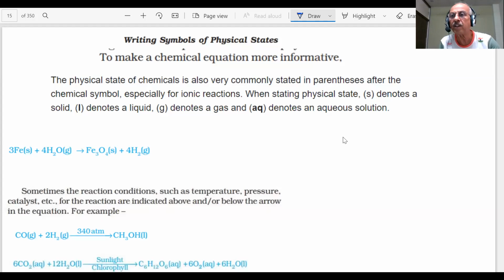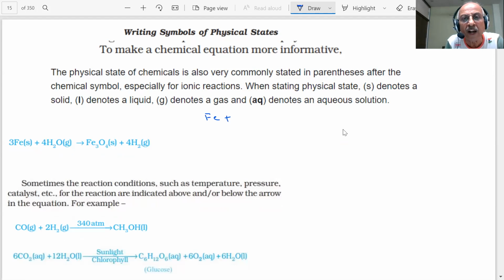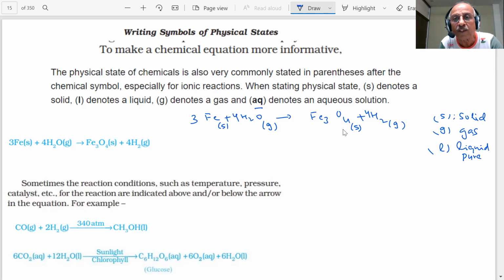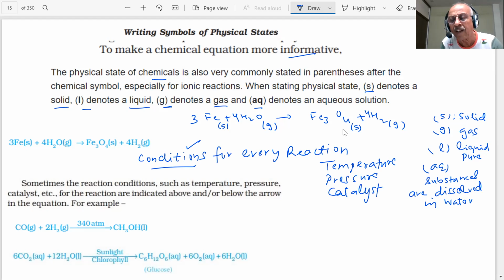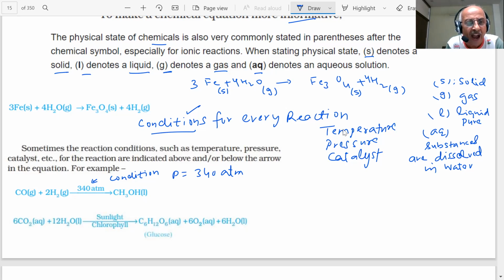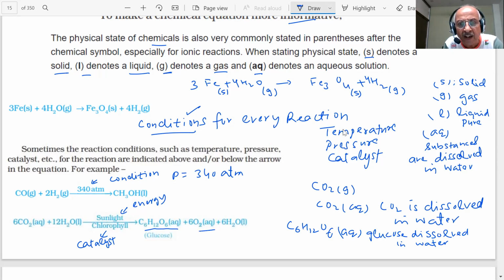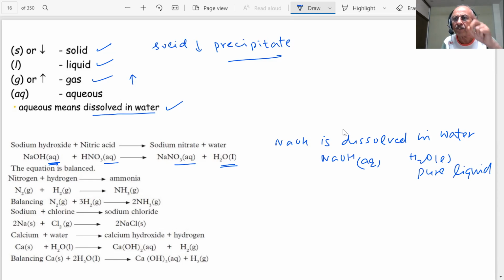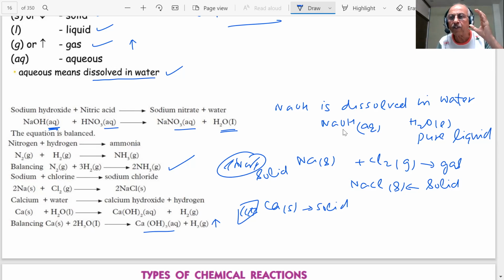CHEMICAL REACTIONS|X CBSE SCIENCE|WRITING PHYSICAL STATES AND CONDITIONS OF REACTIONS |SUNILSIKRI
1. Physical states of Reactants and Products in reaction,
2. (s) for solids,
3. (g) for gas,
4. (l) for liquid,
5. (aq) Aquous reactant or products are soluble in water,
6. Reaction conditions Temperature Pressure Catalyst above or below arrow,